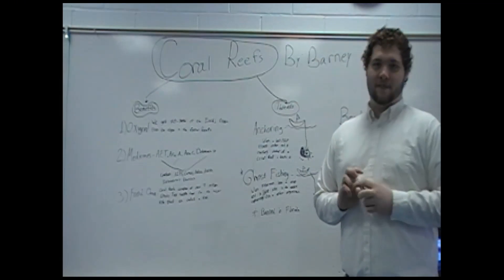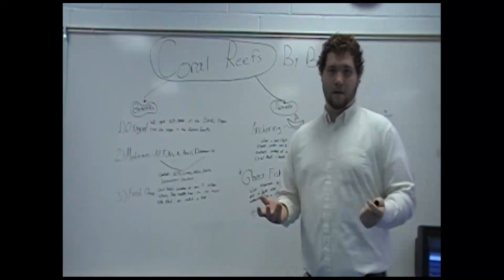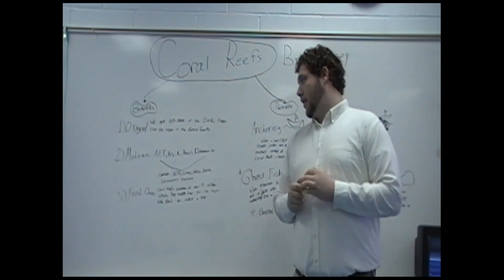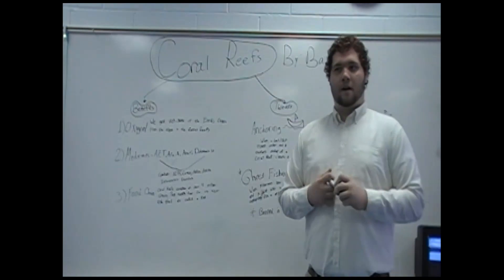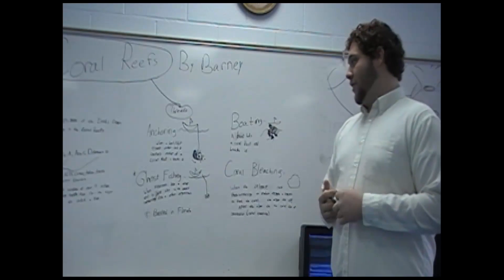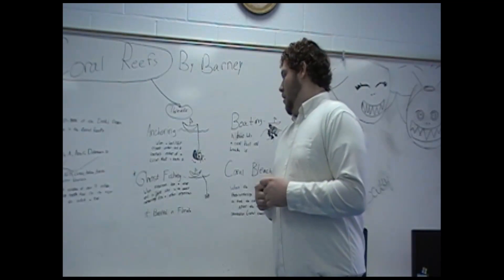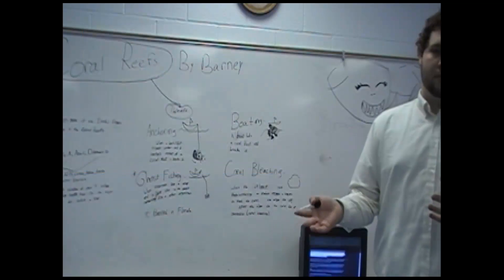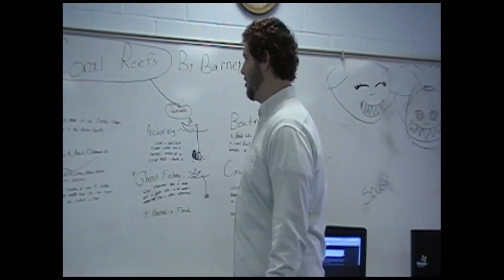Coral Reefs Student Video Presentation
This is a short video presentation by one of my environmental science
students. In the video you will learn why coral reefs are beneficial to
humans and the ocean ecosystem. You will also be exposed to threats of
coral reefs and learn why they are endangered. It is important that we
protect them.